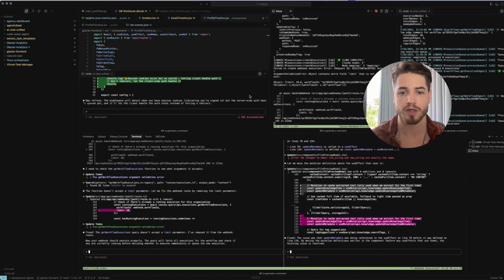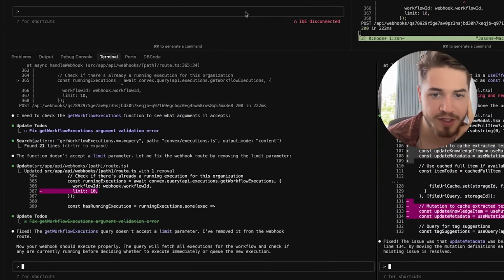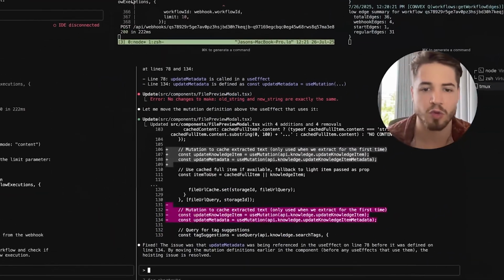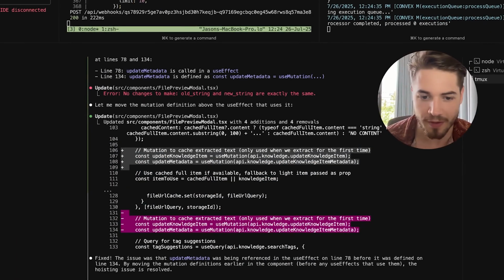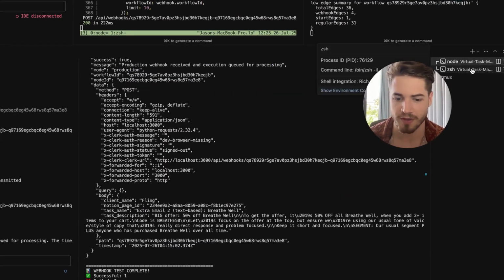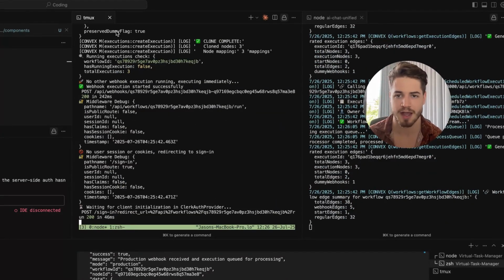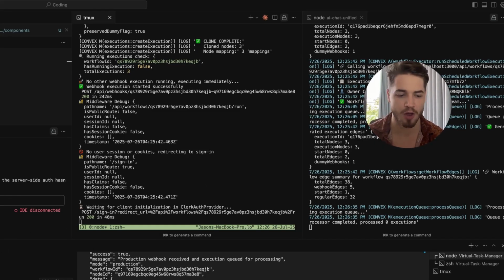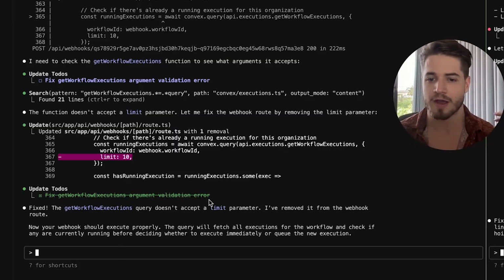Best Agentic Coding Setup (Cursor + Claude Code For Productivity)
In this video I’ll break down my exact Vibe Coding setup & workflow using Cursor and Claude code.
This is the exact workflow I’m using to build my own enterprise level applications.